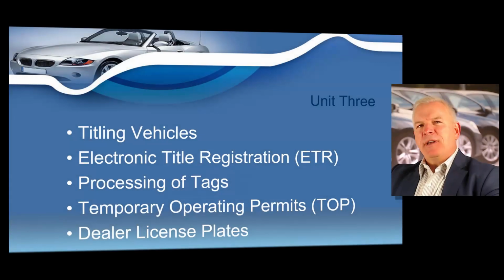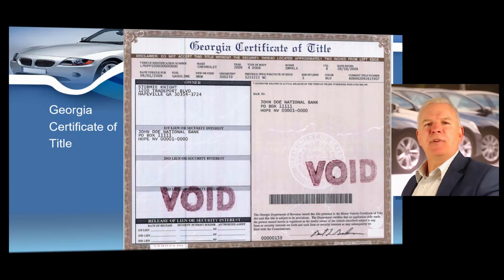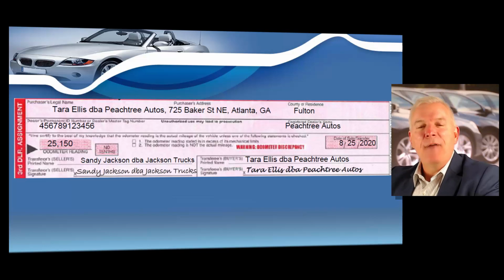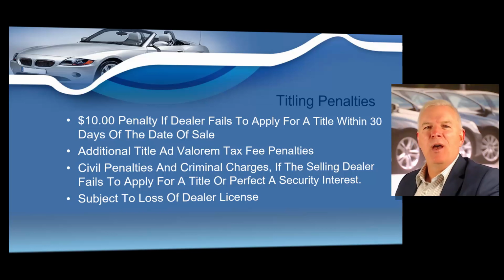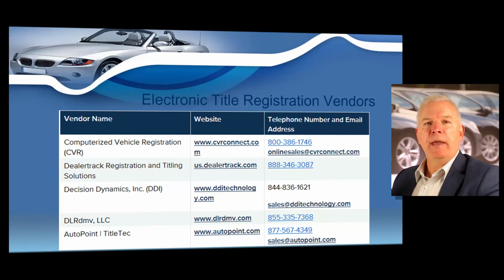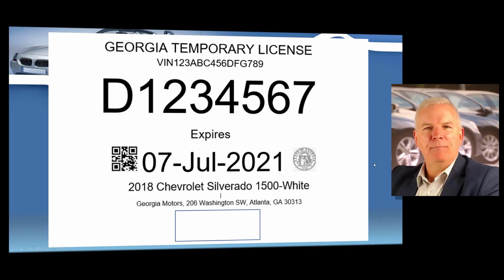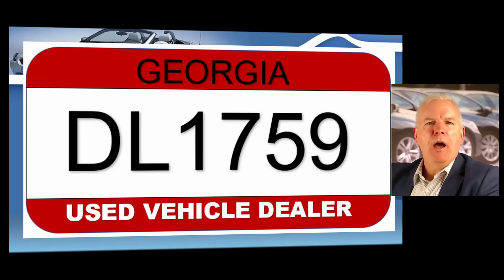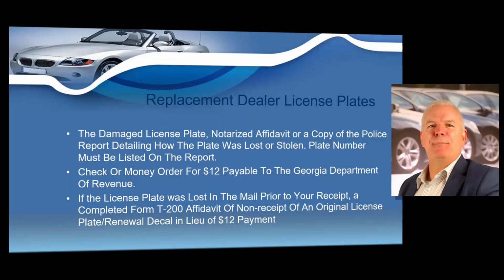Georgia Dealer Titles, Electronic Title Registration ETR Temporary Operating Permits, TOPS, D Plates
This video covers the legal way a Georgia dealer completes a dealer title, it covers Georgia Electronic Title Registration, or ETR, Georgia Temporary Operating Permits, or TOPs, and how Georgia Dealers can legally use dealer license plates.